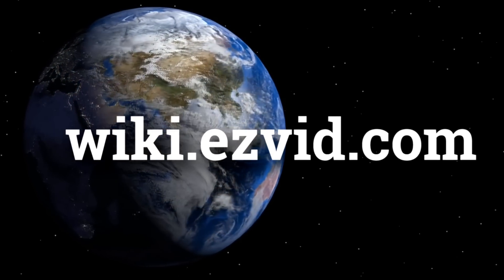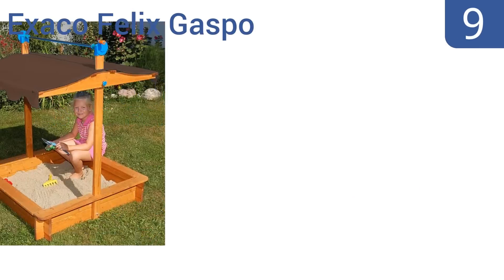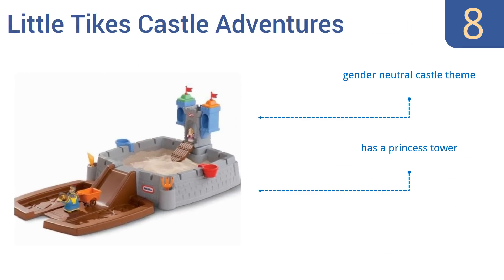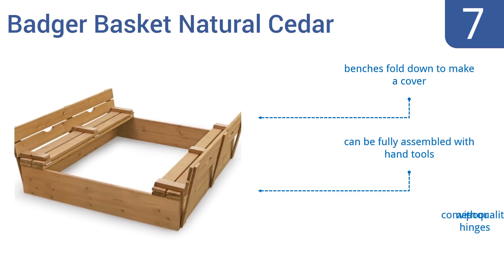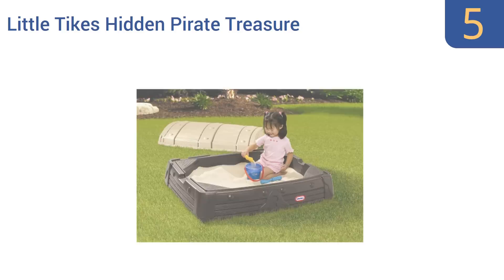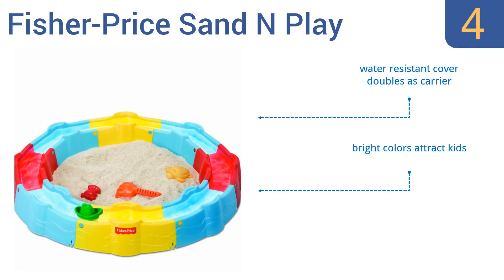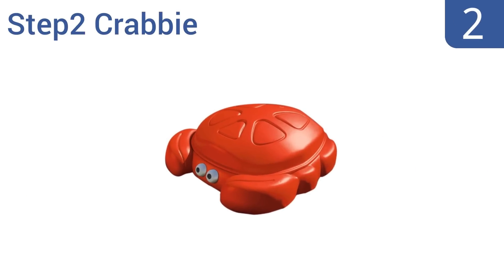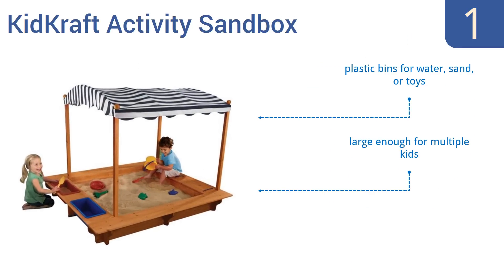10 Best Sandboxes 2016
Sandboxes Reviewed In This Wiki:
Gorilla Playsets Play-Zee-Bo
Exaco Felix Gaspo
Little Tikes Castle Adventures
Badger Basket Natural Cedar
KidKraft Backyard
Little Tikes Hidden Pirate Treasure
Fisher-Price Sand N Play
Swing Town Hexagonal
Step2 Crabbie
KidKraft Activity Sandbox